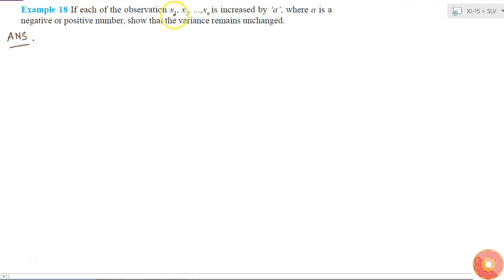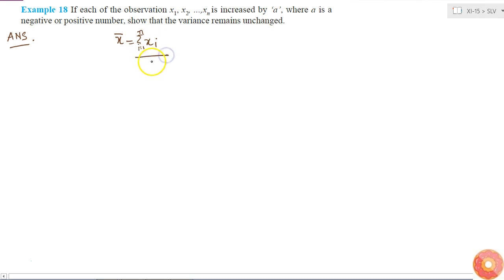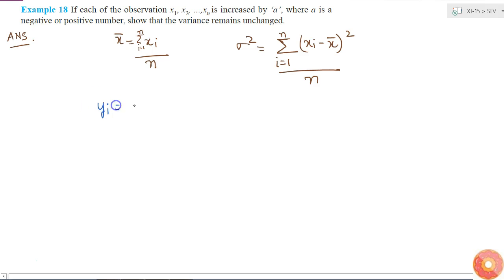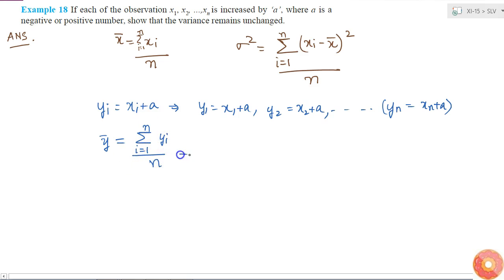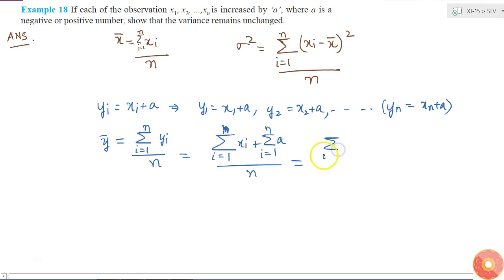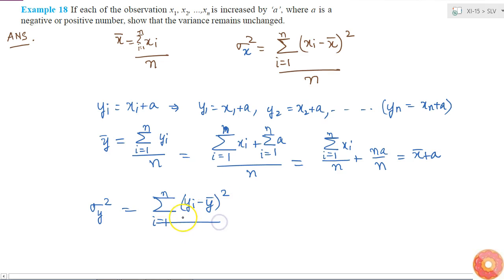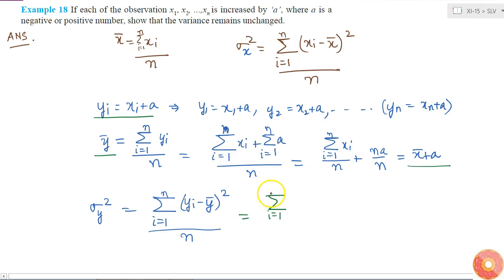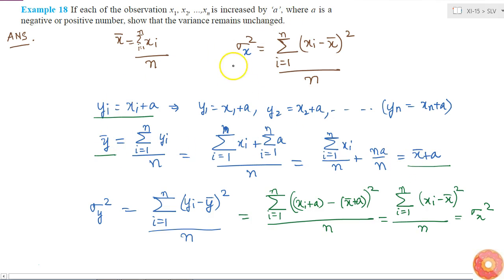If each of the observation `x_1,x_2,dotdotdot,x_n` is increased by a where a is a negative or po...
Question From - NCERT Maths Class 11 Chapter 15 SOLVED EXAMPLES Question – 18 STATISTICS CBSE, RBSE, UP, MP, BIHAR BOARD

QUESTION TEXT:-
If each of the observation `x_1,x_2,dotdotdot,x_n` is increased by a where a is a negative or positive number, show that the variance remains unchanged.

Related Questions & Solutions:

1. Find the mean deviation about the mean for the following data: `6, 7, 10 , 12 , 13 , 4, 8, 12`...

2. Find the mean deviation about the median for the following data: `3, 9, 5, 3, 12 , 10 , 18 , 4, 7, 19 , 21` .

3. Find mean deviation about the mean for the following data : `x_i` 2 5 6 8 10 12 `f_i` 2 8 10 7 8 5...